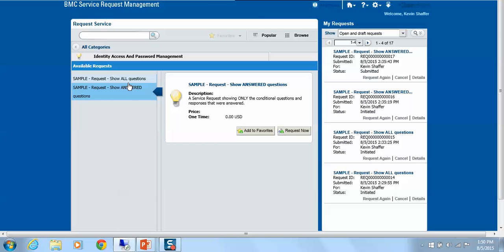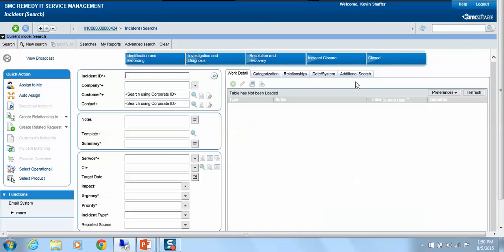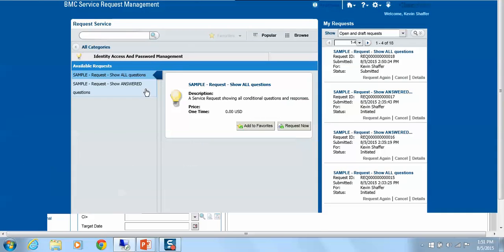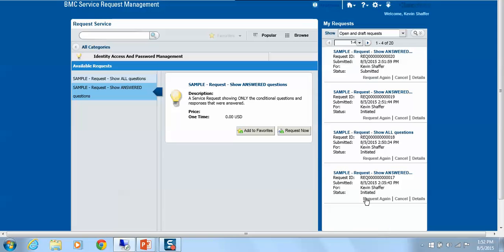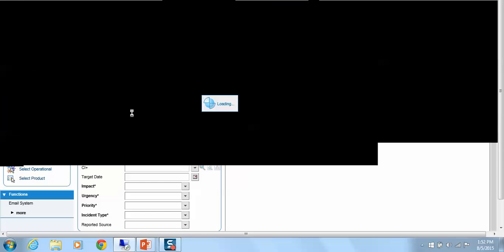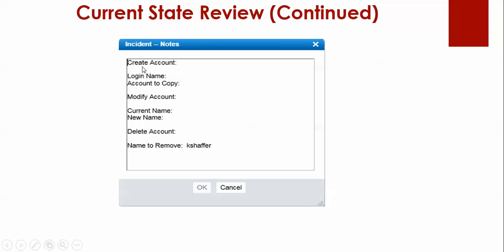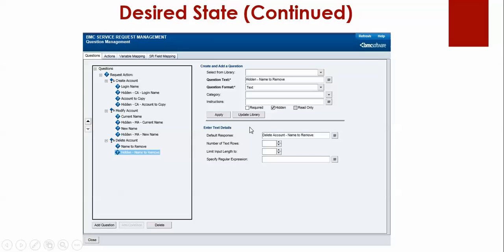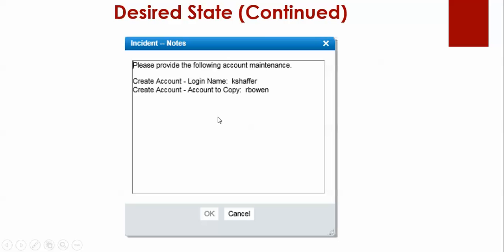How to configure SRM so that only answered questions are pushed to the Notes field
This short video will demonstrate how to configure SRM so that only answered questions are pushed to the Notes field on a fulfillment record.